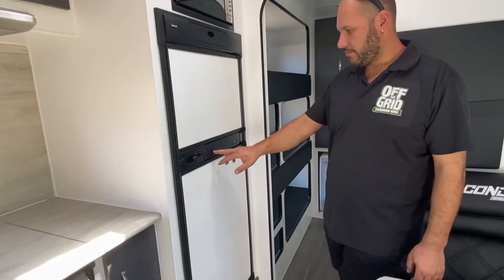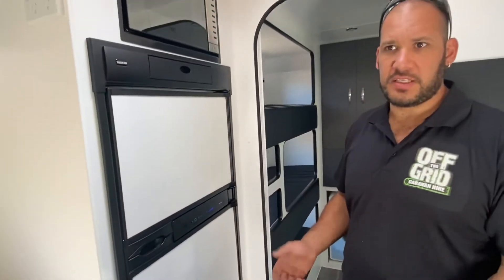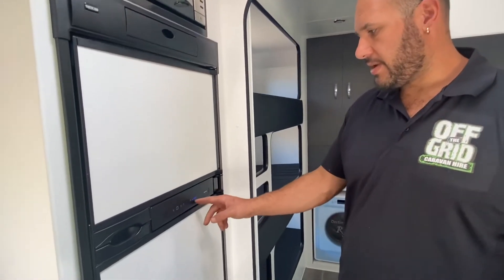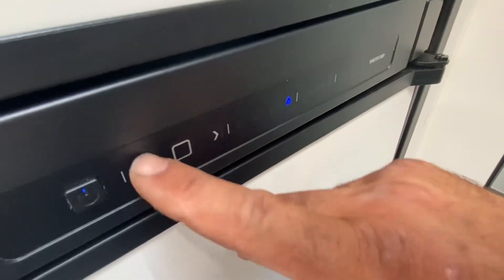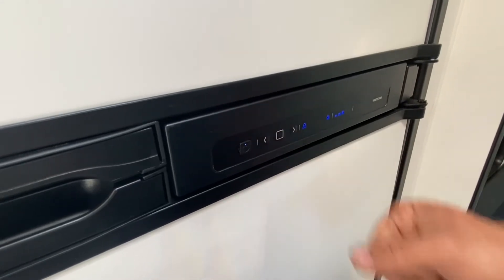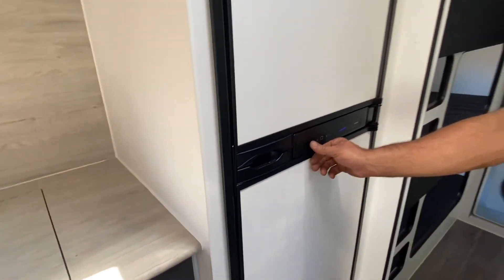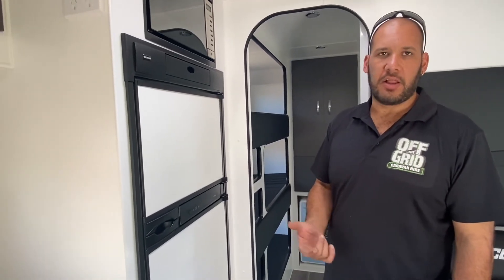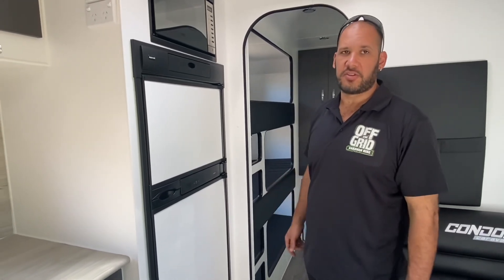Condor Caravans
Fridge/Freezer operation.